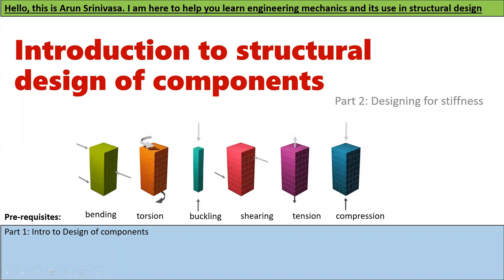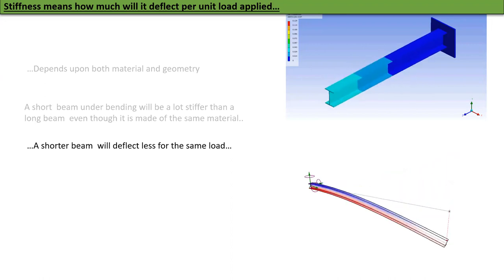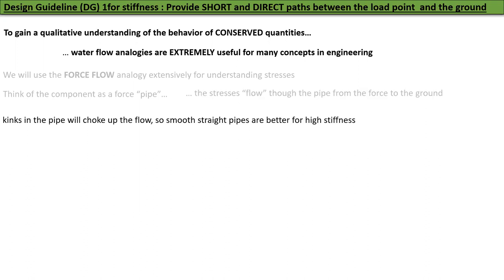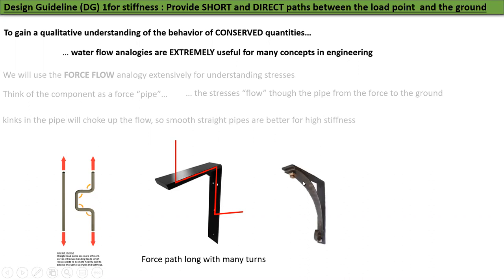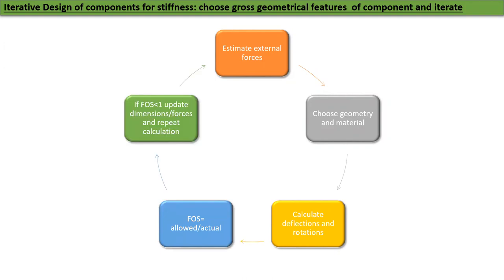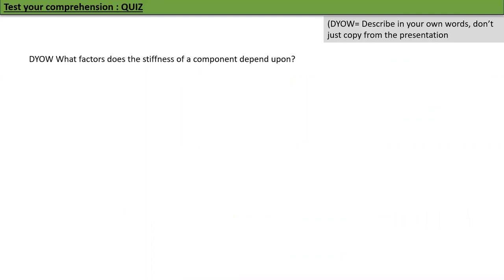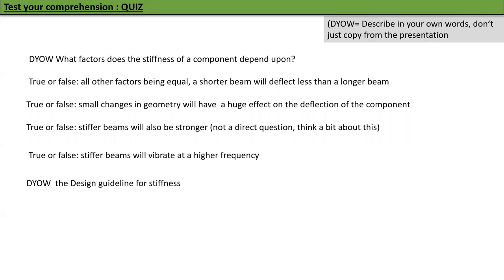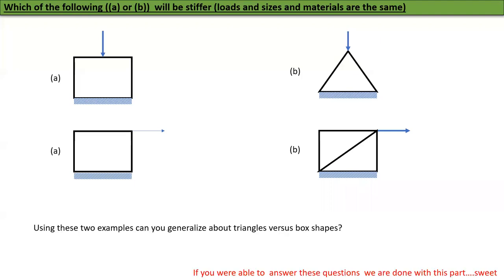M1-2 Intro design for stiffness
This is the second in the introduction and describes design guidelines for designing for stiffness. You should always design for stiffness first this will enable you to decide on global dimensions and material